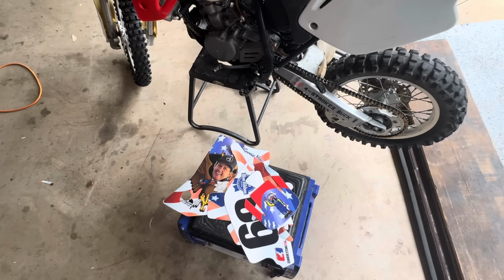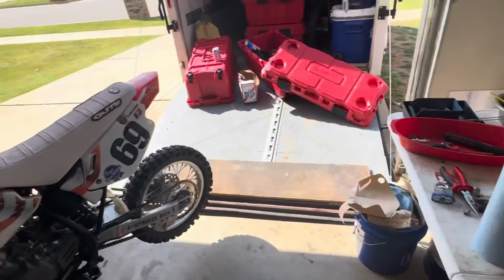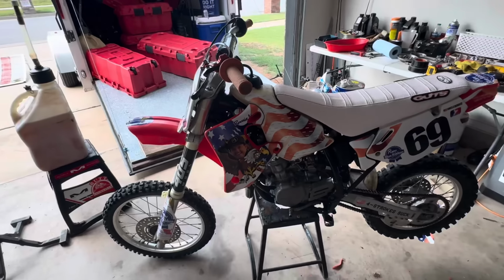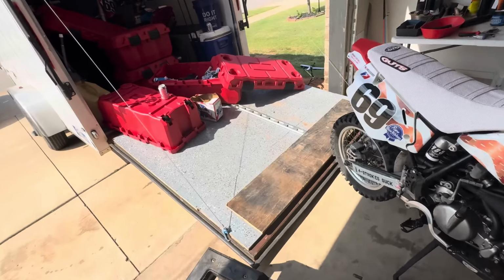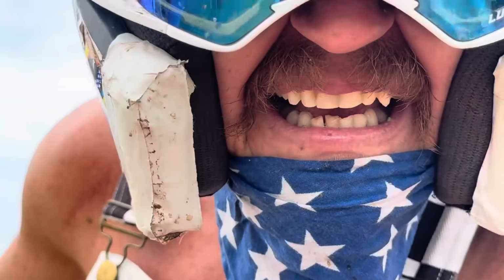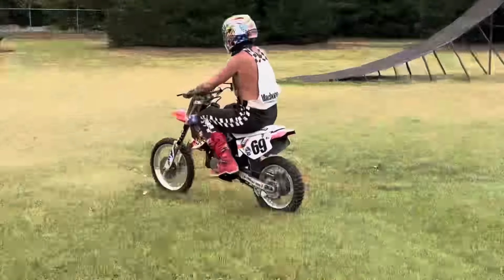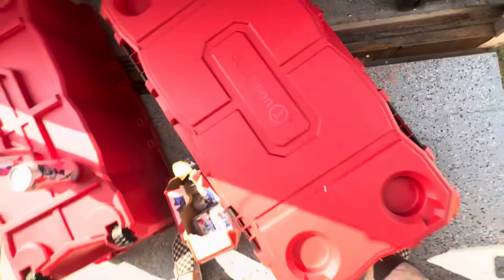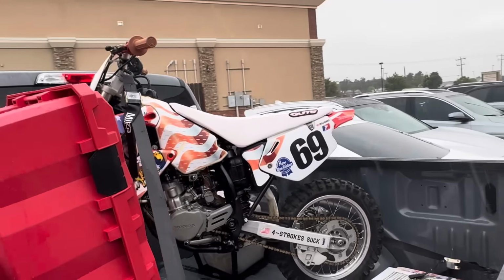Ron Rips 2001 CR80!!! WIN A SCREAMIN EAGLE 🦅💨💨💨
Ron gets his 2001 Cr 80 all dolled up for the Matt Buyten Road 2 Recovery giveaway!  after making the bike look friggin sweet, Ron decides to take er for a Rip!  Ron sets the land speed record on the Screamin 80 after that tune up!

THIS BIKE IS GOOOOOOOOOD! HELP MATT ❤️‍🩹
BIKE GIVAWAY 🦅💨💨💨

Update from Matt Buyten- 07/2/24

First of all, I’d like to thank everyone that has donated. My wife, Krystal, and I are beyond speechless and forever grateful. Everyone’s generosity has been far and beyond! The moto community and people not in moto that have donated is just amazing. THANK YOU!!!

I am so thankful for everyone that has been on top of getting things handled and set up to make the situation easier on my family. I owe everyone so much. I’m content with being done riding. I have been very fortunate to have a great career with amazing sponsors (you know who you are) and just to be free and ride my dirt bike for a living for 22 years is so cool. It always amazes me that we can ride our bikes and make people happy. Love it!

The biggest thing I’m focusing on is healing and being the best I can be for our two-and-a-half-year-old son, Jett. I have to be the best dad to him, so that’s my new goal in life: for Jett and being there for my family. I’m not sure we could make this happen without everyone’s generosity. My wife and I have been able to rotate the focus on healing and going into rehab strong. Thank you, everyone!

Left to right: Jack Jackson, a local photographer; Cole Shondeck, a local pro; and Arron Hill, an ex-local pro who has been coming down to help me with knowledge on what’s to come.

On June 23, 2024, X-Games Gold Medalist and freestyle Motocross rider Matt Buyten sustained severe injuries during a qualifying event for Loretta Lynn’s National at the South Central Amateur Regional Championship at Thunder Valley in Lakewood, CO. Competing in the senior 40+ pro class, Matt was involved in a high-impact crash near the starting gate, resulting in multiple serious injuries, including several broken ribs, two fractured vertebrae, and a severed spinal cord.

Following the accident, Matt was swiftly transported to a nearby hospital in Lakewood for assessment and treatment. He has since undergone surgery on his spine to address the injuries. Due to the severity of his spinal cord injury, Matt's surgeon has determined that he will not be able to walk again, and he has no feeling from his chest down.

Currently hospitalized in Lakewood, CO, Matt is awaiting further stabilization from doctors. Although he is covered by insurance, the financial implications of his hospitalization and extensive physical therapy are expected to be significant.

Matt's unwavering work ethic and determination, which have been evident throughout his riding career, now drive his preparations for the challenging recovery ahead. He remains focused on being the best husband and father he can be. If you are able to support Matt during his recovery, please consider contributing to Matt's Road 2 Recovery Cause Page here. Your generous donations will play a pivotal role in supporting his rehabilitation efforts and ensuring he can devote all his energy to his recovery journey. Additionally, messages of hope and healing are warmly welcomed and greatly appreciated.❤️